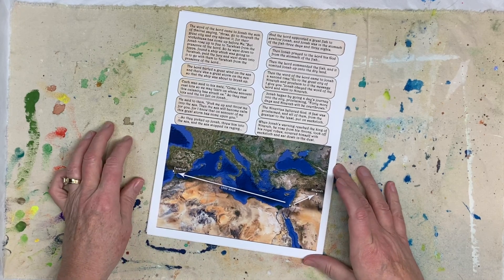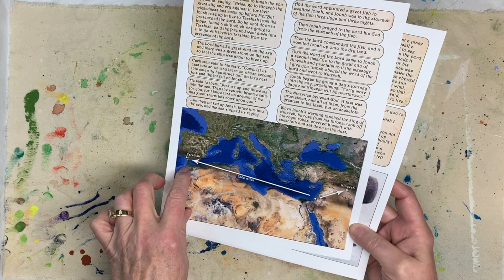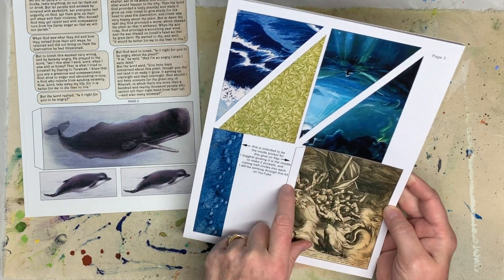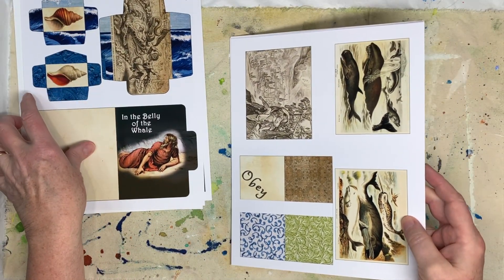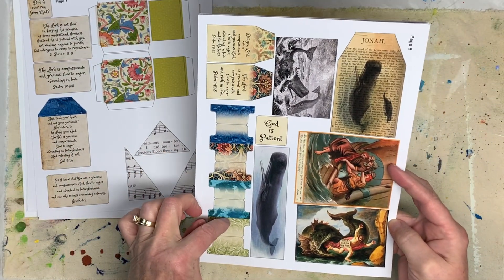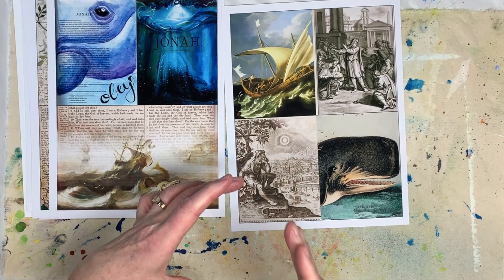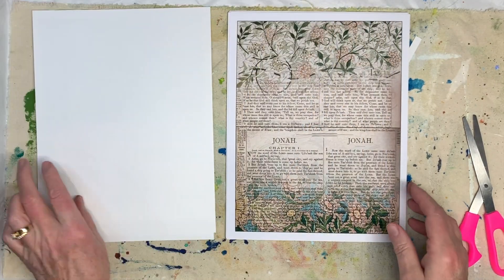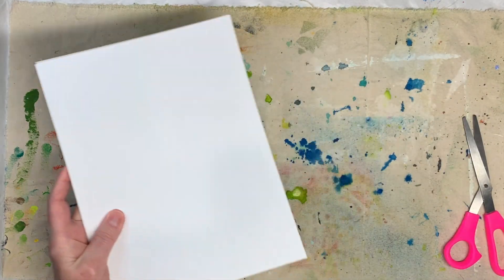#1 Sneak Peek! Jonah Journal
Let's make a mini-journal about the Book of Jonah!! Here is a peek at the kit!
And here is the link to the kit on Etsy-